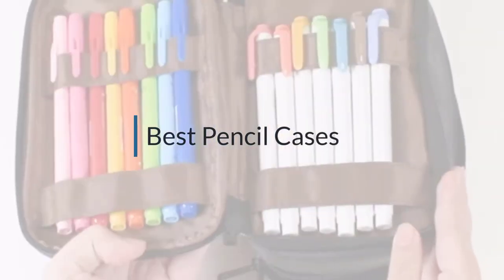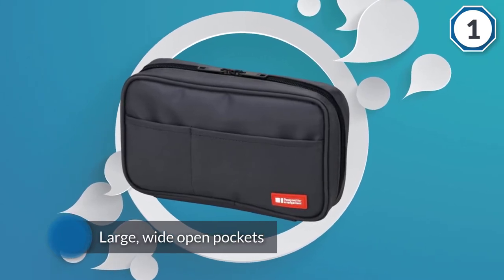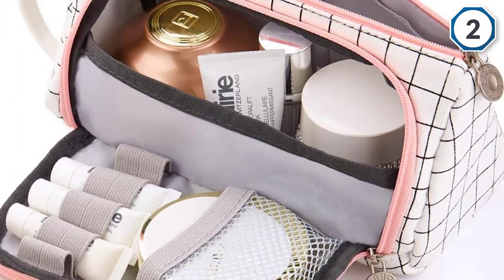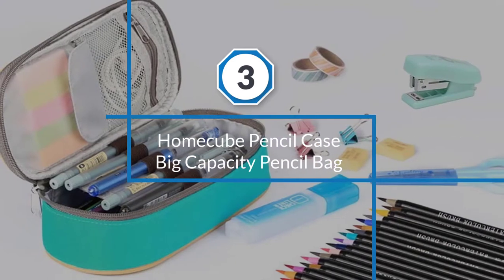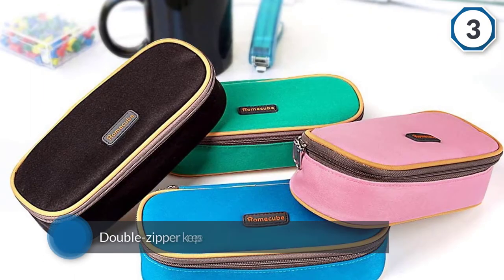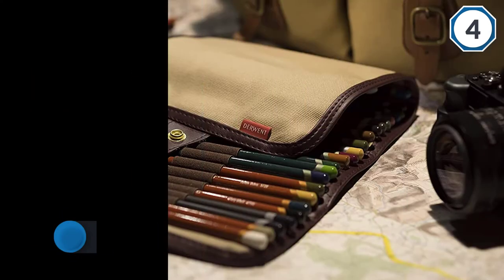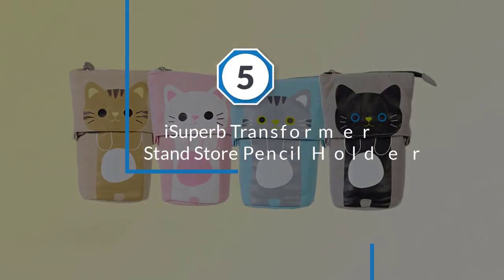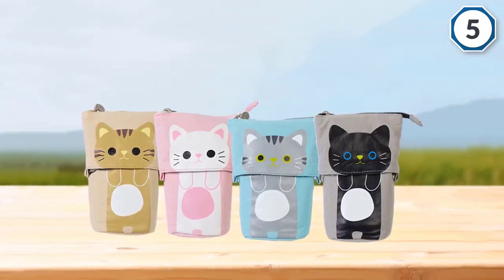Top 5 Best Pencil Cases Review in 2023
Best Pencil Cases featured in this Video:
0:17 1. LIHIT LAB Zipper Pen Case A7551-24
1:18 2. EASTHILL Large Capacity Colored Canvas Storage Pouch Marker Pen Pencil Case
2:18 3. Homecube Pencil Case Big Capacity Pencil Bag
3:19 4. Derwent 700434 Pencil Case, Canvas Wrap Pencil Holder 2300671
4:19 5. iSuperb Transformer Stand Store Pencil Holder

What is the Best Pencil Cases?
If you are looking for the top Pencil Cases, then you are in the right place. Because we are delivering the most relevant and necessary information about the tool. Literally, the Tool Wizard team read countless reviews from the real users, and make their own ranking based on the product features, value for the money, the reputation of the manufacturer.